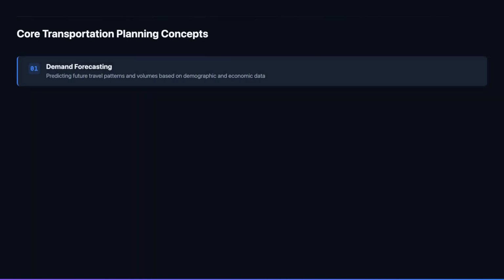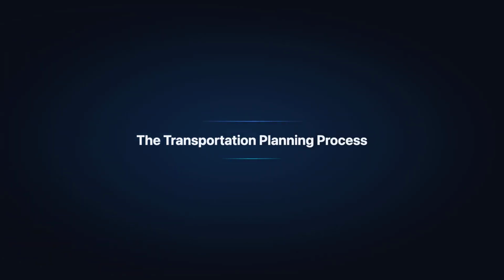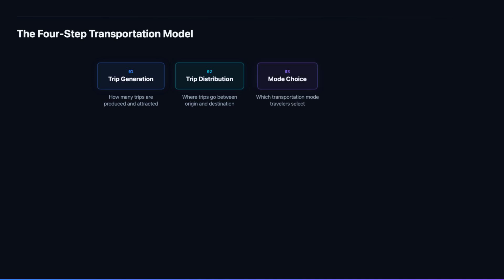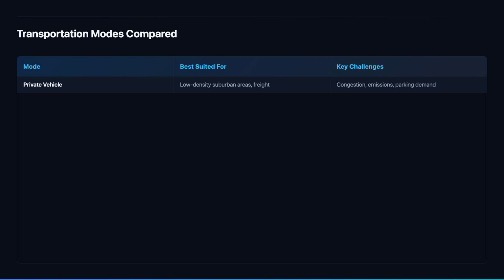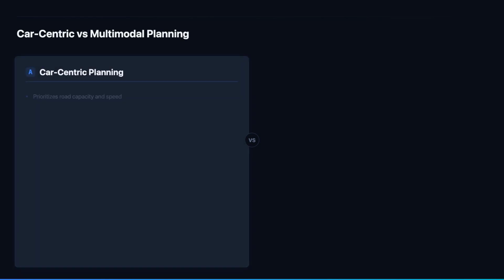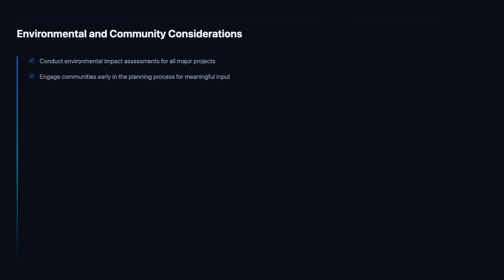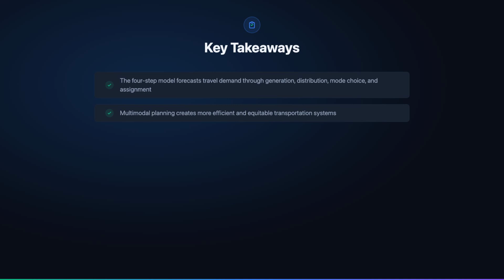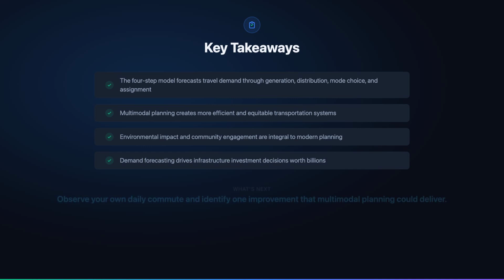Transportation Planning Step by Step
Design Transportation Systems That Move People and Goods Efficiently

Welcome to Transportation Planning Step by Step. In the next few minutes, we will explore the principles, tools, and strategies behind effective transportation planning. Let us discover how cities and regions design systems that keep people and goods moving.

Topics covered in this video:
  - Foundations of Transportation Planning
  - The Transportation Planning Process